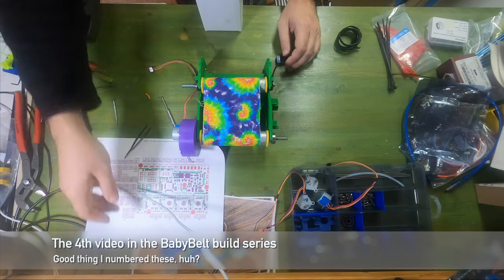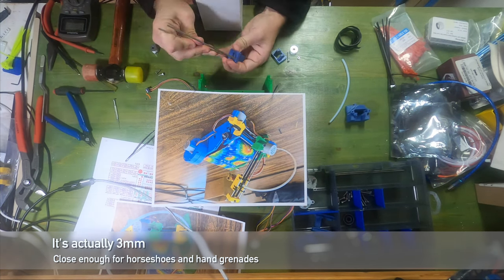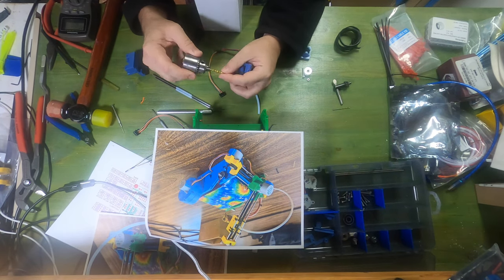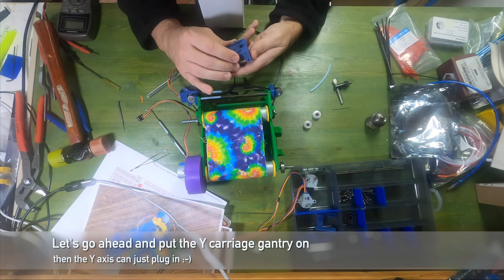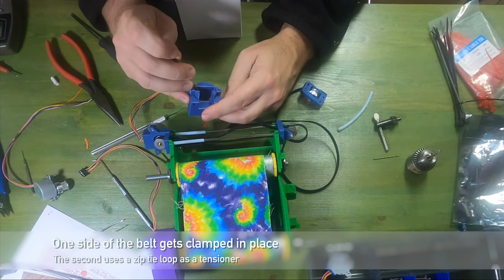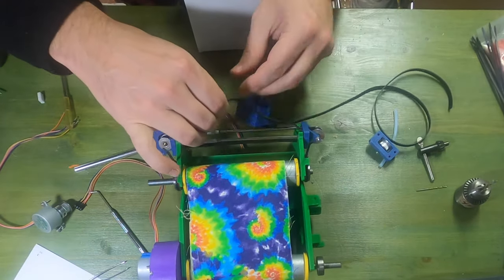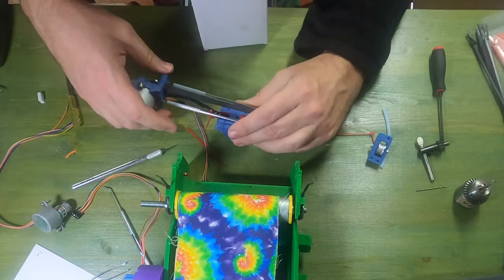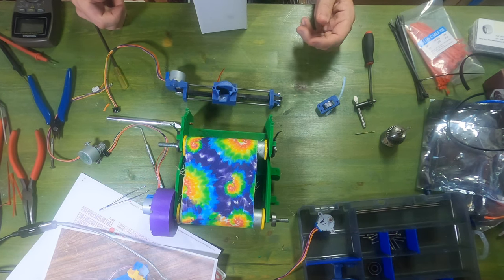BabyBelt 2 - X axis Build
Please note that the BabyBelt project is still beta.

On to the X axis, the most complicated - which isn't saying too much.  Not hard to put together, but all the parts are quite small!  It looks pretty simple when it's done, and snaps onto the printer.

Other videos in this series will be up and posted as soon as I can for the Patreons and BabyBelt builders - I'll release them weekly on YouTube interspersed with PrintShift projects.